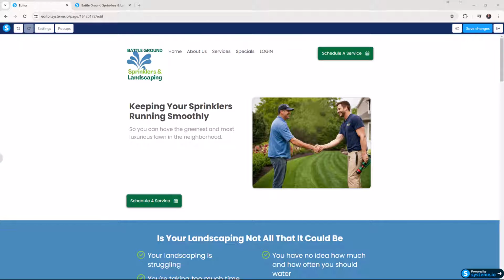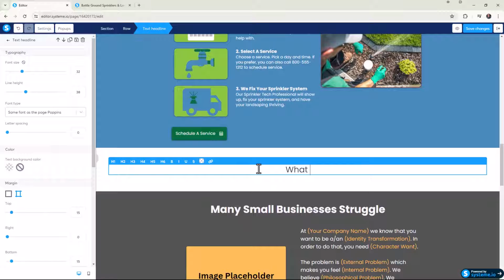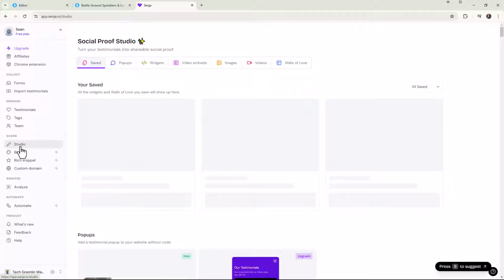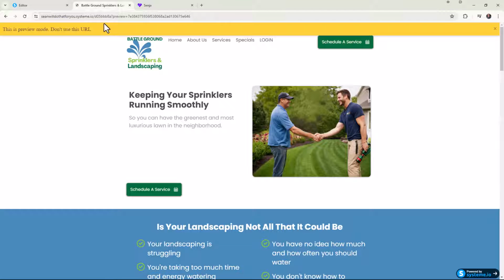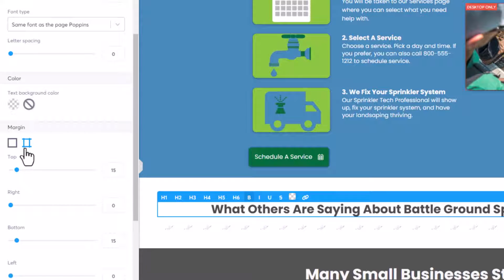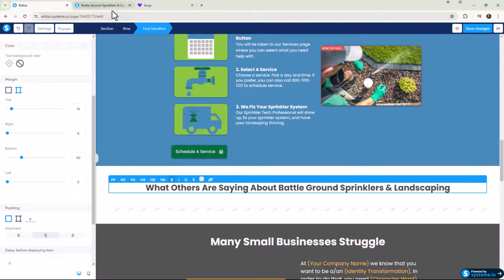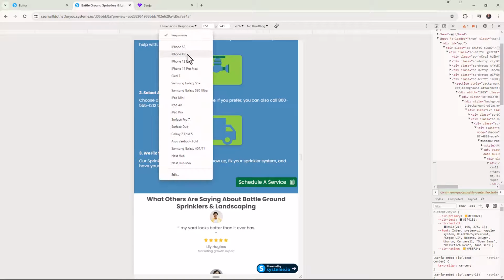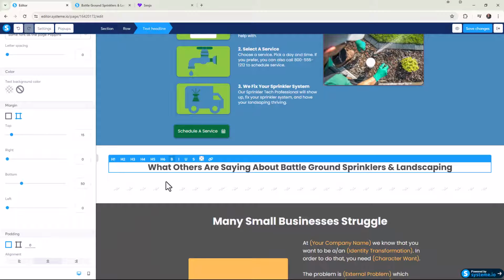How to Add Senja.io Testimonials to a Systeme.io Website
A walk-through on adding a testimonial section to a Systeme.io website using testimonials from Senja.io.

How to Get Set Up with Senja and Connect it to Systeme.io for Your Testimonials